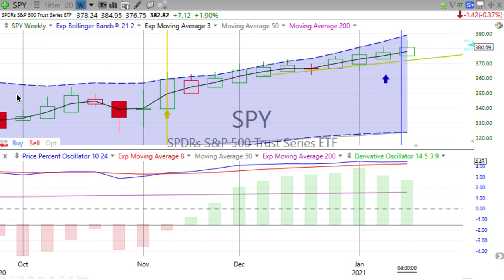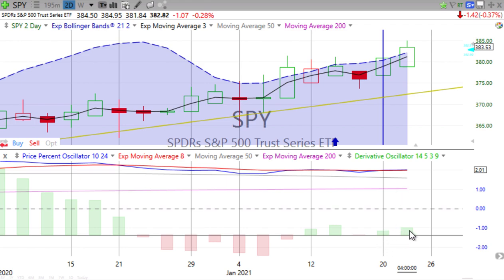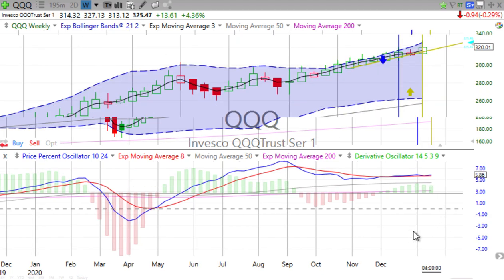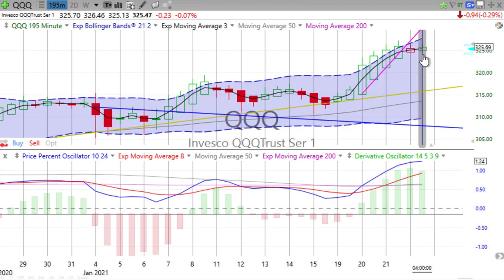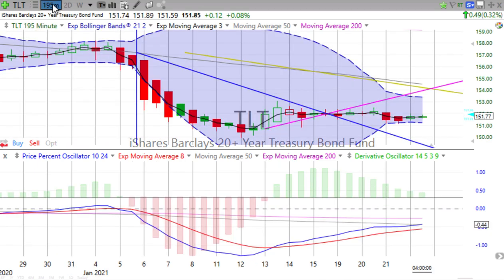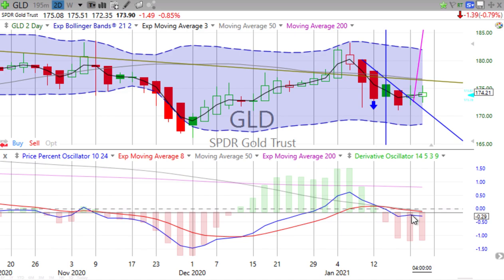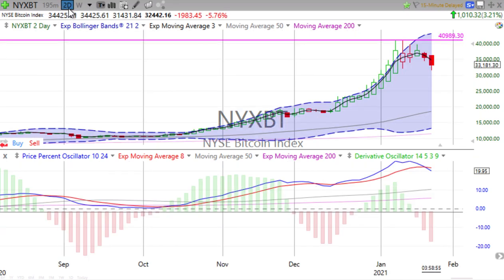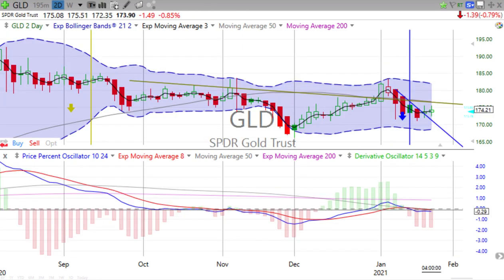WEEKLY STOCK MARKET, BONDS & GOLD Review & Forecast, Monday, January 25, 2021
Simplicity is about subtracting the obvious and adding the meaningful. — John Maeda